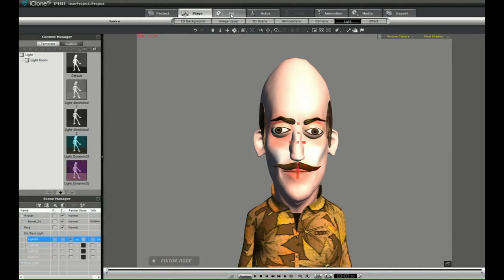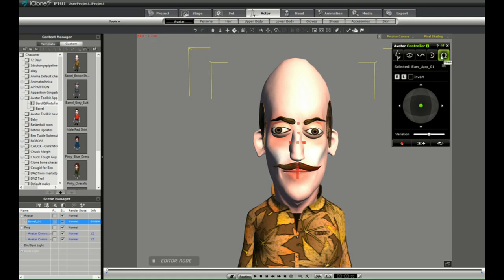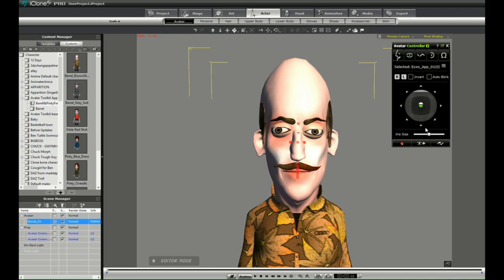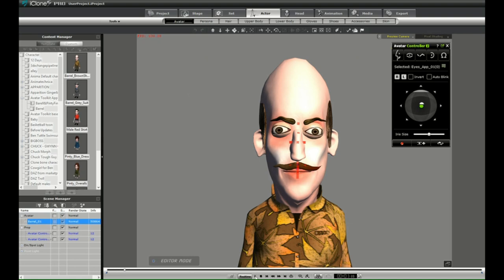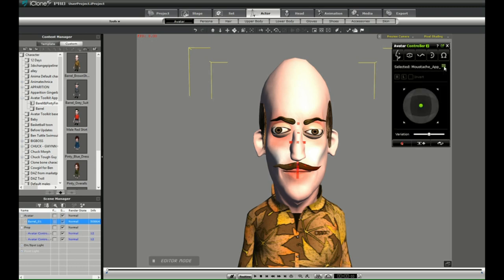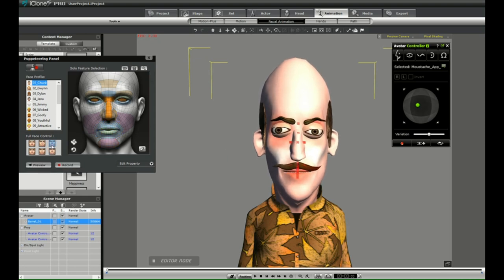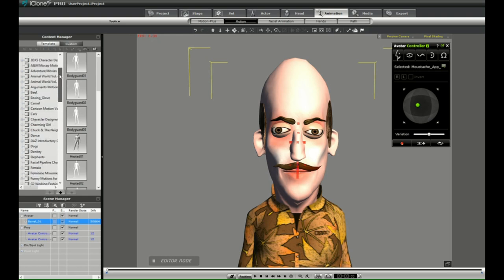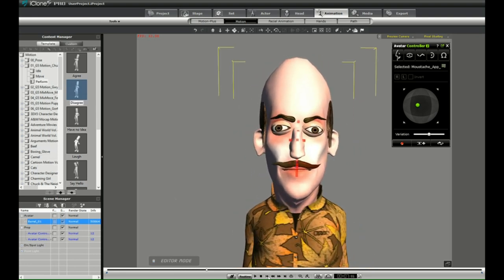Toon Creator by Apparition Demonstration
Demonstration of the New Toon Creator by Apparition, to compliment Reallusion's Toon Maker.  This introduces two new characters, along with new animatable accessories of ears, eyes, moustache, noses and eyebrowsl, which make this a standalone product.  However, the Toon Maker accessories can greatly enhance the possibilities.